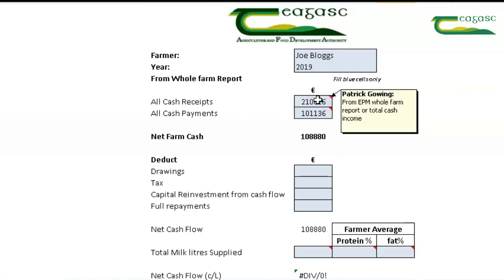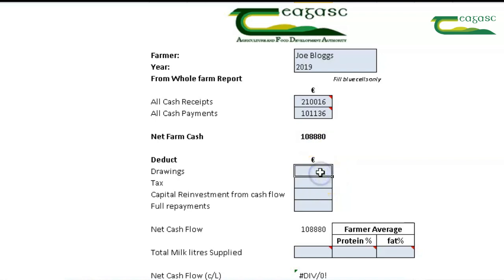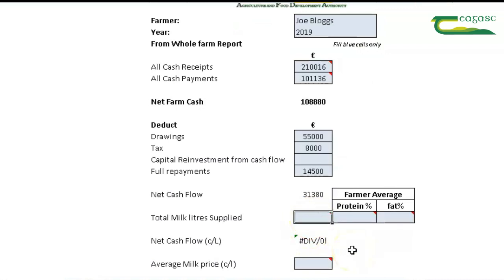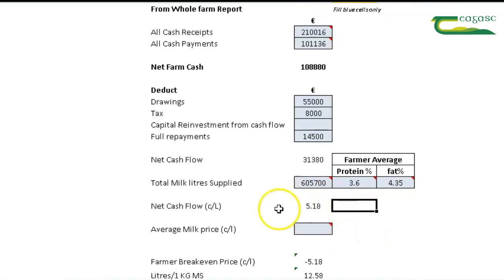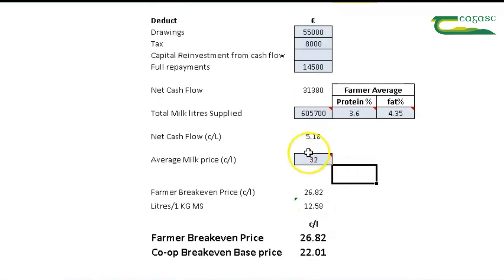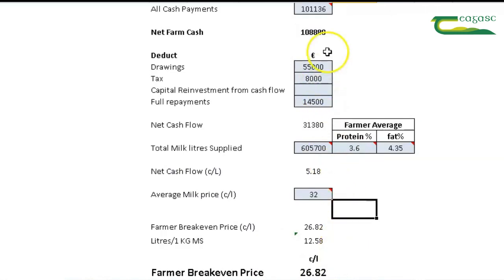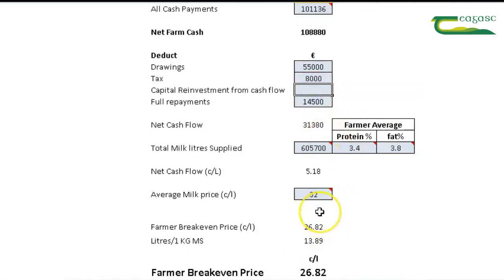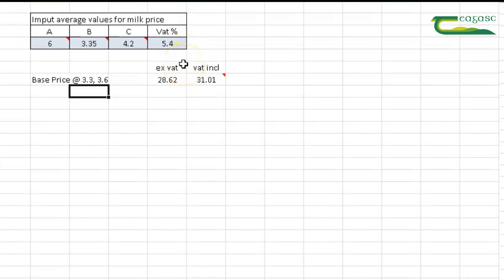Breakeven Point Calculator- Working Example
In this video, Patrick Gowing gives a working example of how to use the Breakeven Point Calculator.